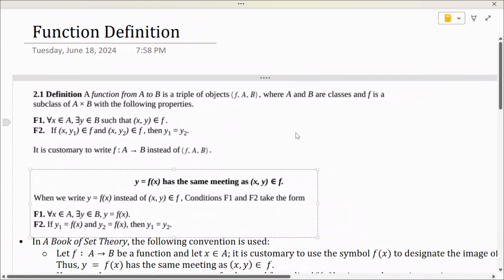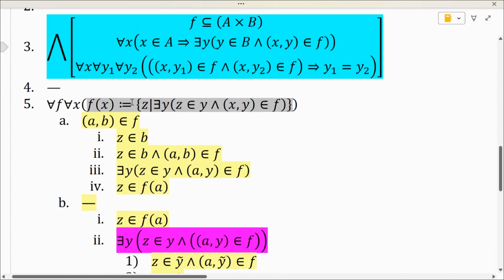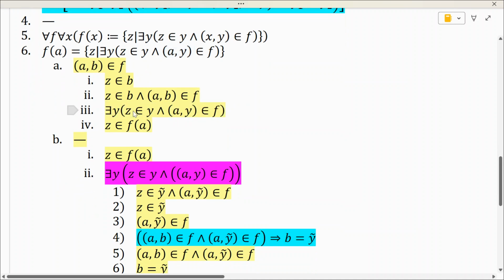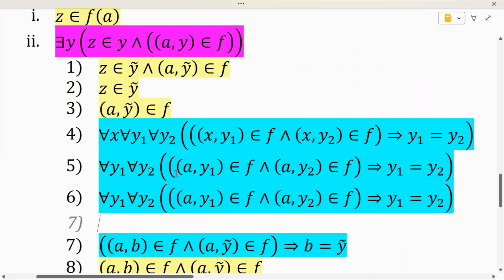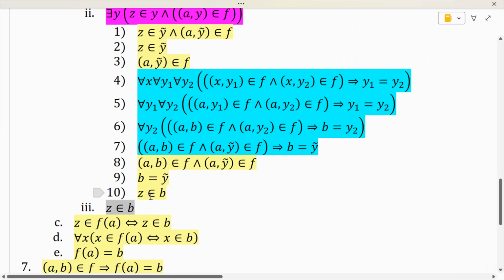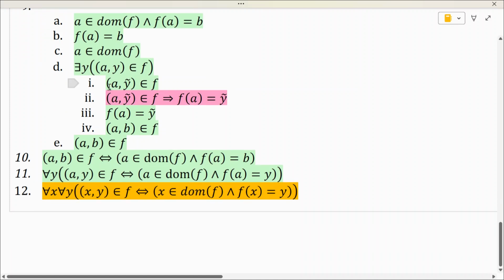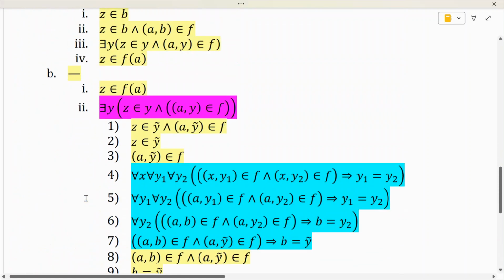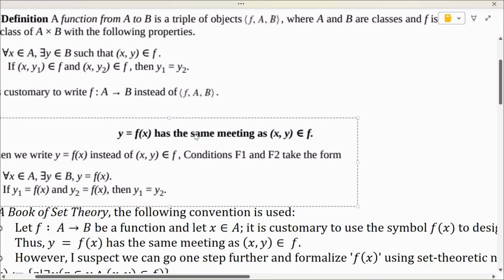Convention for the Definition of a Function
Generally speaking, we allow the following convention to be used for functions:

f(x)=y iff (x,y)\in f.

But '=' is not the same symbol as '\in', so how do we really know? If we use definition by characterization, we can achieve that goal, but what I seek to show is that if we define
f(x):={z:\exists y(y\in z \wedge (x,y)\in f}
then we don't even need the convention. I hope you enjoy this little exercise; I call theorems like these 'grammar theorems'.